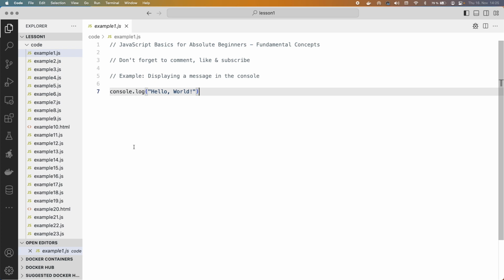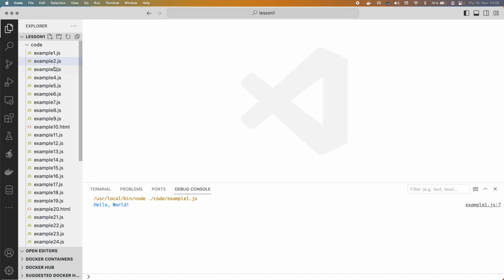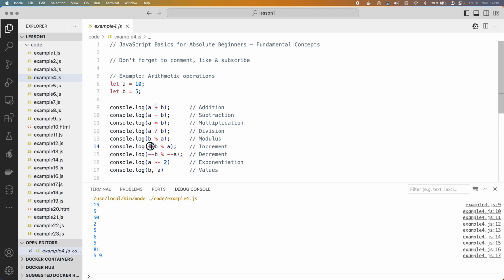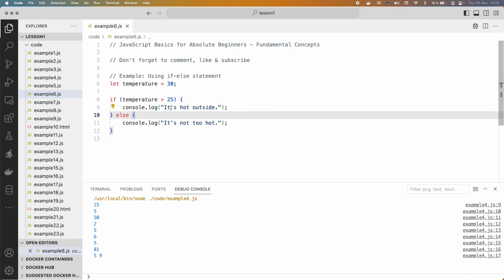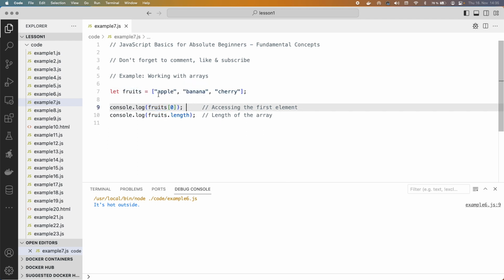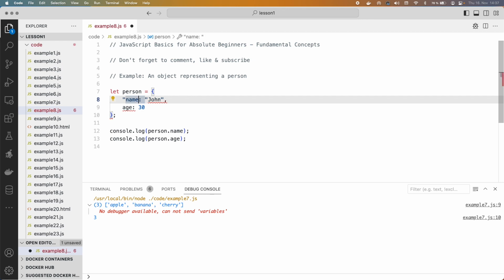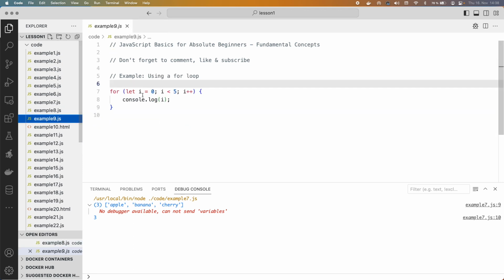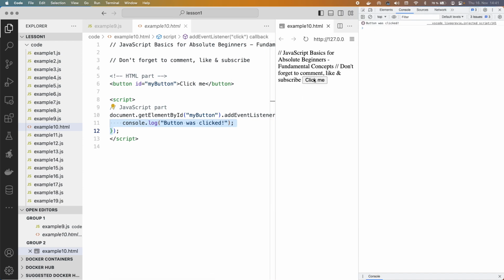#1 Fundamental Concepts - JavaScript Basics for Absolute Beginners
Welcome to our comprehensive guide on JavaScript Basics for Absolute Beginners. In this video, we dive into the fundamental concepts of JavaScript, the most popular programming language for web development. Our tutorial is designed for absolute beginners, ensuring a smooth and clear understanding of the core principles of JavaScript.

JavaScript, often abbreviated as JS, is a dynamic programming language used to create interactive effects within web browsers. It is an essential part of web applications, enabling functionalities such as dynamically updating content, controlling multimedia, animating images, and much more. Our video starts with an introduction to what JavaScript is and its role in modern web development.

We delve into the history of JavaScript, highlighting its evolution and its significance in the evolution of the web. Understanding the historical context provides a solid foundation for appreciating its current uses. We then explore how JavaScript works with HTML and CSS to create a rich and interactive user experience.

The tutorial covers key JavaScript concepts such as variables, data types, operators, and control structures. For variables, we explain how to declare them and the importance of understanding 'var', 'let', and 'const'. Data types in JavaScript, such as strings, numbers, and booleans, are explained in detail to provide a clear understanding of how data is handled in JavaScript.

Operators are crucial in any programming language, and our video makes it simple to understand the different types of operators in JavaScript, including arithmetic, comparison, and logical operators. We also cover control structures like 'if' statements, loops, and functions, which are fundamental in controlling the flow of your JavaScript code.

Additionally, we introduce the Document Object Model (DOM), an essential concept for interacting with and manipulating web pages. Our easy-to-follow examples show how JavaScript can be used to dynamically change HTML and CSS properties.

For those interested in practical applications, we provide examples and mini-projects to apply the concepts learned. These hands-on examples are designed to reinforce learning and give viewers a taste of what they can create with JavaScript.

As we wrap up the tutorial, we offer tips and best practices for writing clean and efficient JavaScript code. We also guide viewers on how to continue learning JavaScript, including resources for further study and practice.

This video is perfect for anyone looking to start their journey in web development or programming. Whether you are a student, hobbyist, or aspiring developer, our JavaScript Basics for Absolute Beginners tutorial is the ideal starting point.